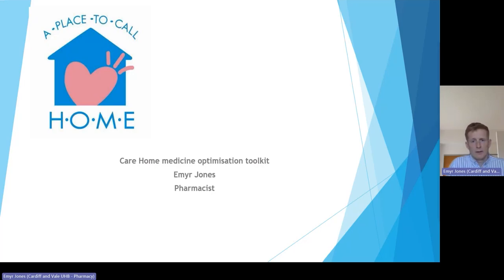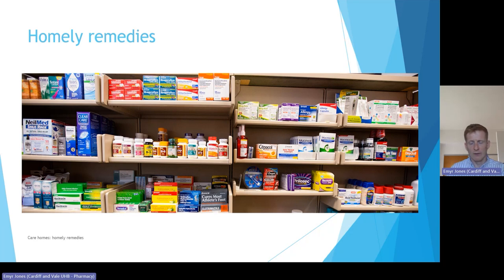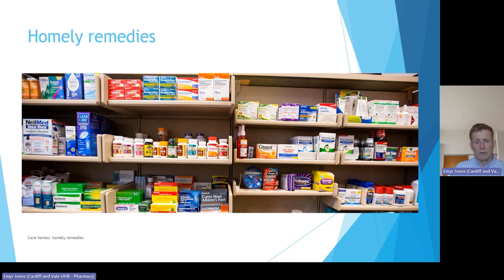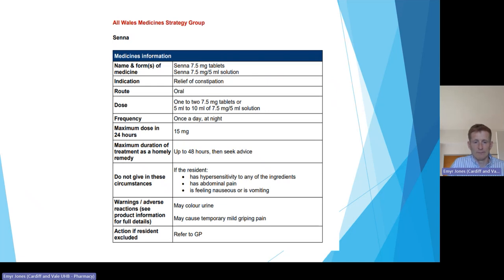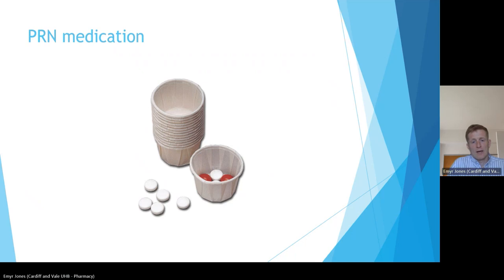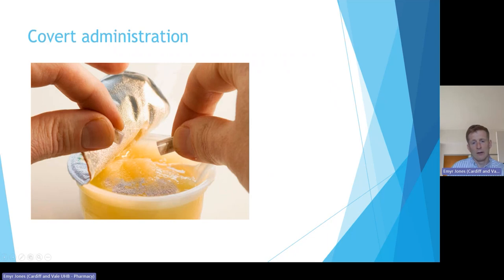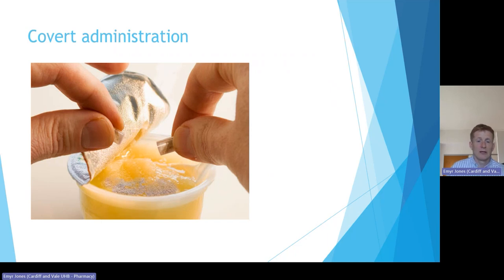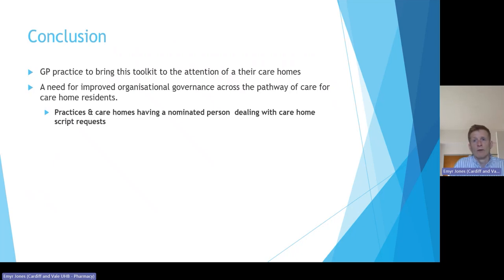Learning at Lunch May 2024 - Resources for optimising medicine use in care homes